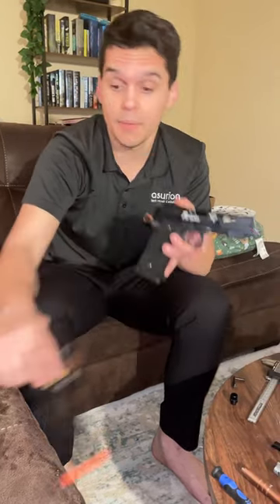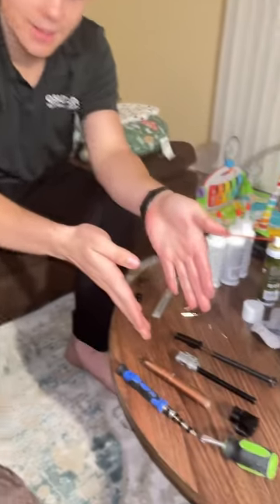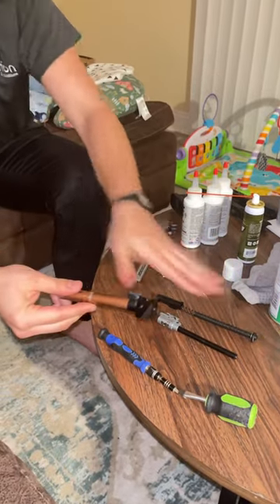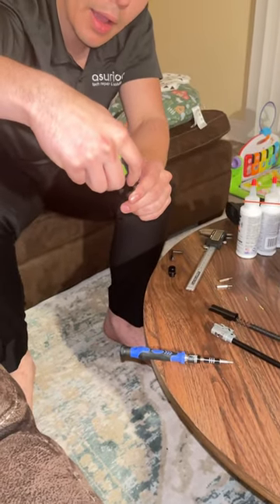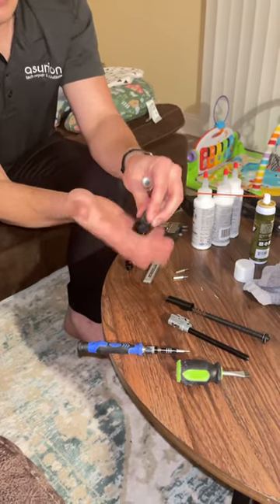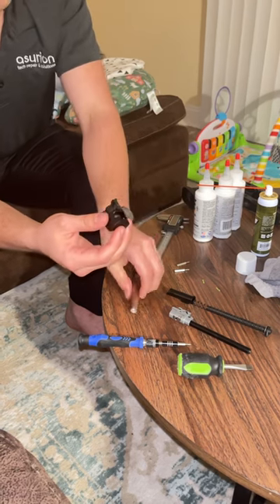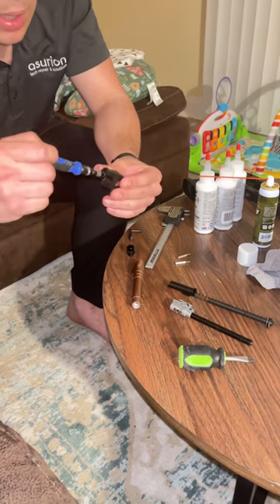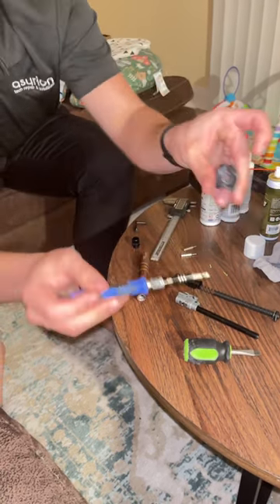Pit Viper Airsoft Gun secrets!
John Wick 4 Pistol (Pit Viper) set up info:

Brighter c with (adapter comes with that fits Pit Viper):

Or

Matrix Spitfire Rechargeable Mini Tracer Unit (Color: Black / 14mm CCW)

*Note ! (DOES NOT HAVE 11+ CW -14MM CCW ADAPTER FOR PIT VIPER) (Brighter c better buy):

Holster is BLACKHAWK Omnivore MultiFit Holster, Black, One size:

Sorry for the quality. First honest look at Airsoft Pit Viper.

Pistol used on John Wick 4

John Wick 4